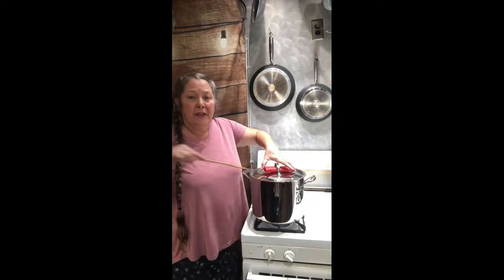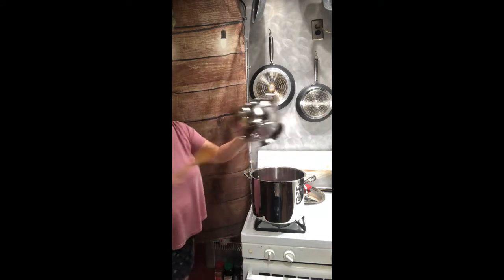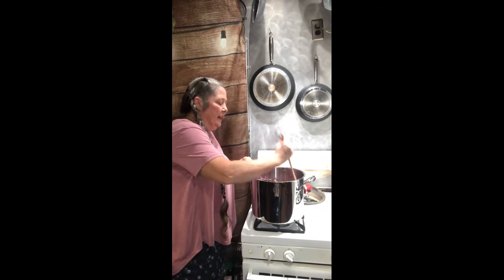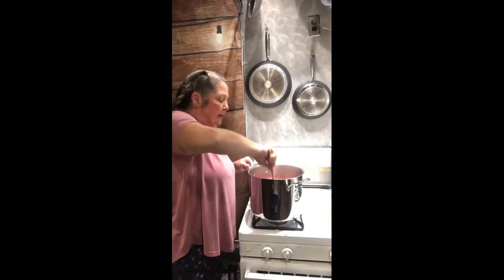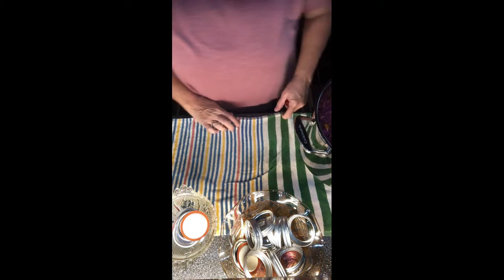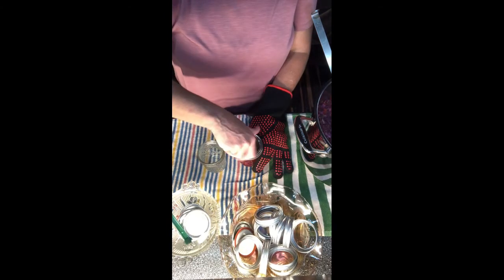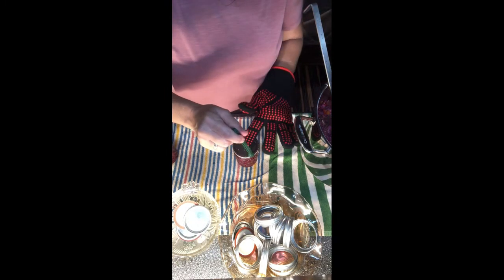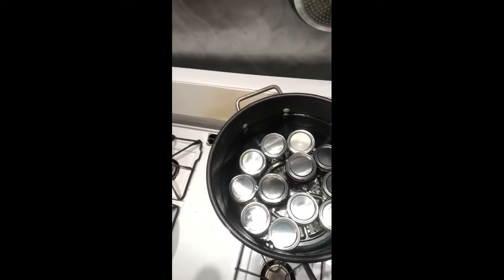GRAMMY TAMMY'S PURPLE POW POW CHOW CHOW PART THREE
The recipe is at the end of this video.